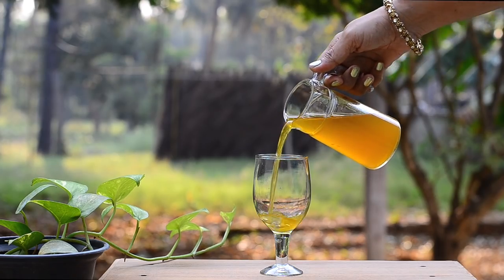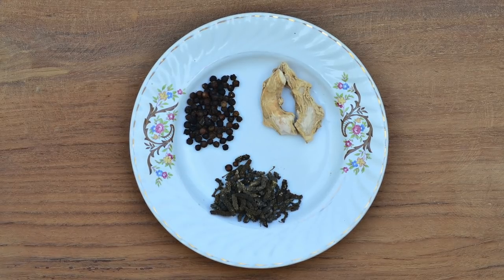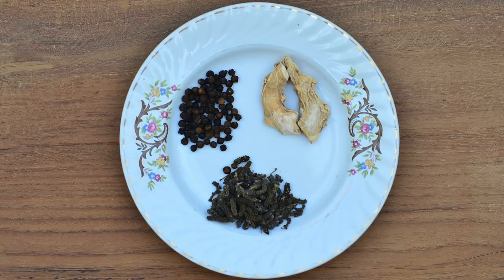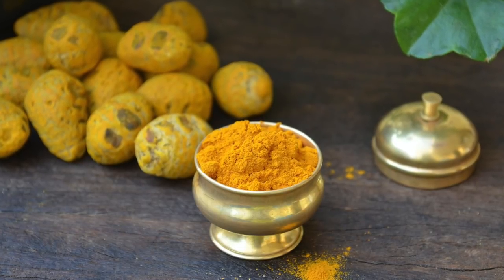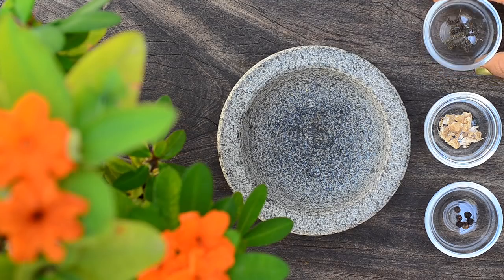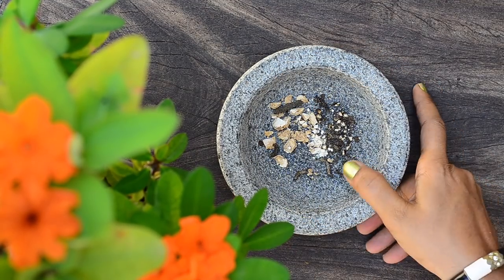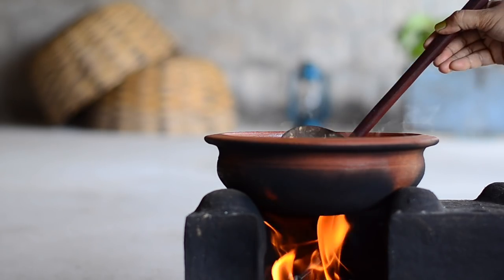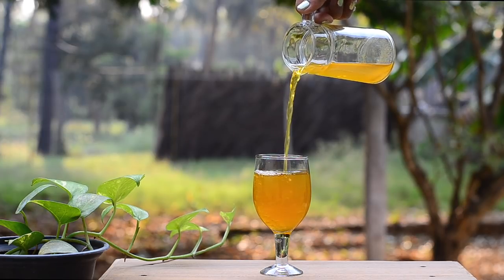My Grandma's Ancient Recipe For Increasing Immunity Super Fast !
My Grandma's Ancient Recipe For Improving Immunity Super Fast  - Best Home Remedy !

1. WIDE CLAY POT

2. KADAI POT

3. CURD BOWL

4. COOKING & SERVING POT

5. BEAUTIFUL COMBO SET

6. PALM LEAF CLAY POT STANDS

7. SET OF 3 TERRACOTTA POTS WITH LIDS

8. BLACK CLAY POTS

9. CLAY WATER JUG

10. CLAY DINNER PLATES

OTHER ECO FRIENDLY ITEMS:

1. RUBBING STONE

2. POUNDING STONE

3. WOODEN COCONUT SCRAPPER

4. COCONUT SHELL LADDLE SET OF 5

5. COCONUT SHELL LADDLE

6. CAST IRON KADAI (I AM USING THIS FOR THE PAST 3 YEARS)

7. CAST IRON PANIYARAKAL (THIS IS VERY GOOD)

8. CANE BASKET (MINE IS WITHOUT THE FLOWERS BUT LATEST DESIGN WITH YELLOW FLOWERS IS SO PRETTY :))

9. WOODEN LADDLE SET

10. BRASS LADDLE SET

11. COPPER DRINKING BOTTLE (500 ML)

12. COPPER DRINKING BOTTLE (750 ML)

13. COPPER DRINKING BOTTLE WITH BEAUTIFUL PRINT

14. BRASS SAUCE PAN

15: BRASS COFFEE FILTER

16. WOOD SPICE BOX

1. GLASS STORAGE JARS OF 12 (50 GM)

2. CUTE STORAGE BOTTLES FOR POWDERS (100 ML)

3. GLASS STORAGE JARS OF 12 (500 ML)

4. GLASS JARS WITH BLACK LID (1000 ML)

5. GLASS JARS WITH AIRTIGHT LIDS (1500 ML) SET OF 4

6. GLASS JAR SET WITH BUCKLE LIDS (1500 ML) SET OF 4

7. GLASS JAR SET OF 2 (2000 ML)

8. GLASS JAR SET OF 2 (2300 ML)

9. GLASS WATER BOTTLES (1 LITRE)

10. GLASS WATER BOTTLE ( 1 LITRES PACK OF 3)

11. CERAMIC OIL DISPENSER BOTTLE

IMMUNITY BOOSTER RECIPE:

Take black pepper, long pepper and dry ginger and pound in a mortar and pestle. Mix the pounded mixture with turmeric powder and holy basil leaves. Now boil this in 2 cups of water and strain.